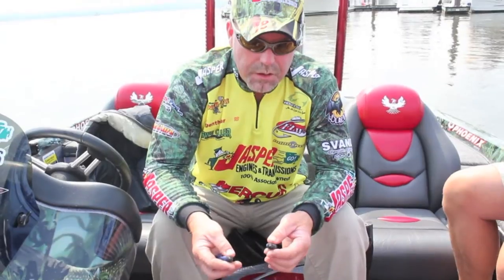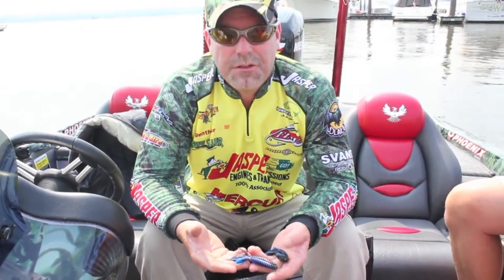Chad Morgenthaler's Potomac Top 10 Bait